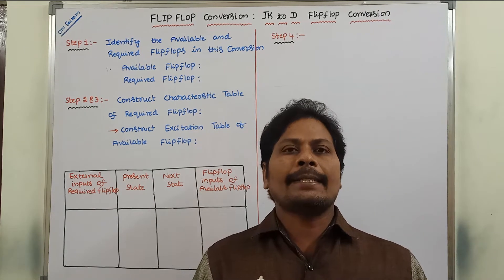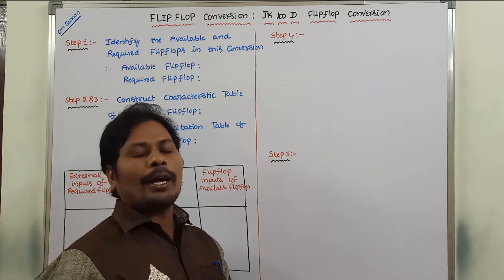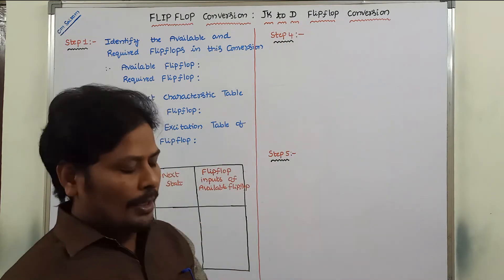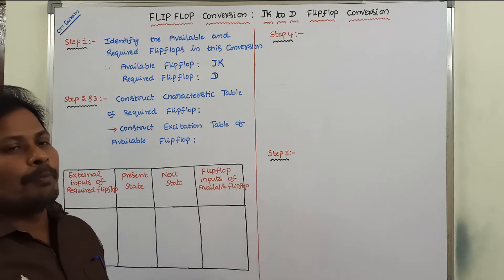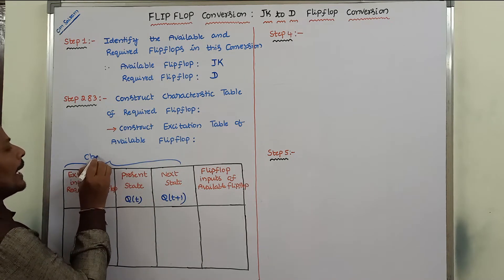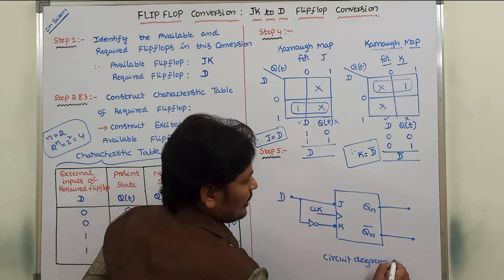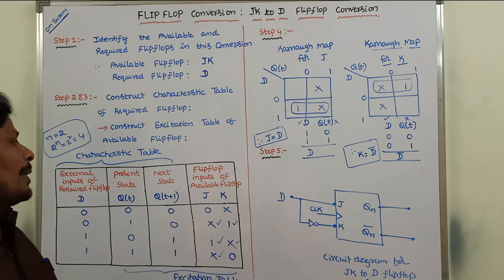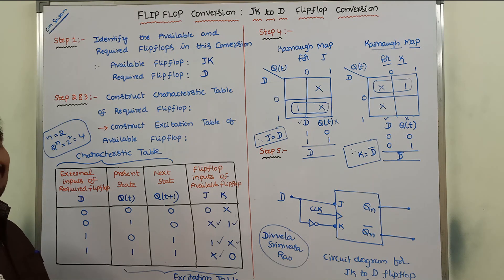JK Flip Flop to D Flip Flop Conversion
Following points are covered in this video:

0. Flip Flop
1. Flip Flop Conversion
2. Steps of Flip Flop Conversion
3. JK Flip Flop
4. D Flip Flop
5. JK Flip Flop to D Flip Flop Conversion
6. Circuit of JK Flip Flop to D Flip Flop Conversion